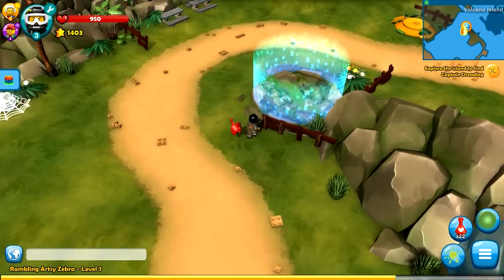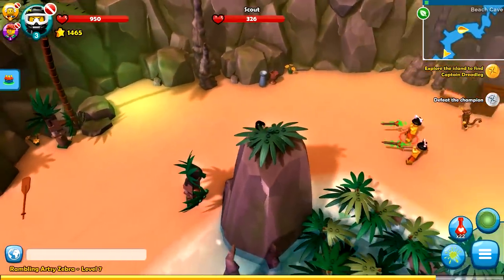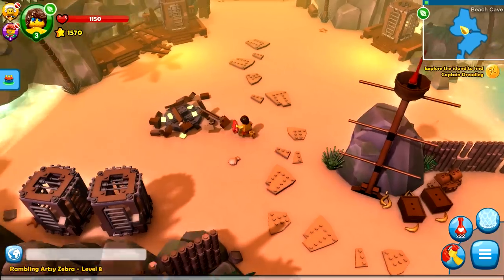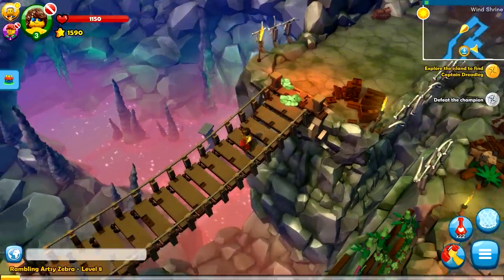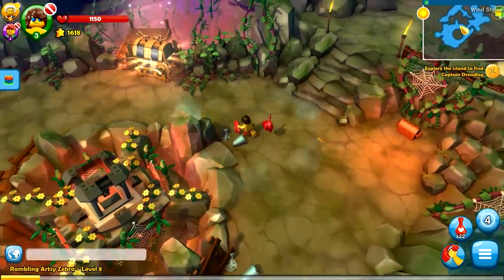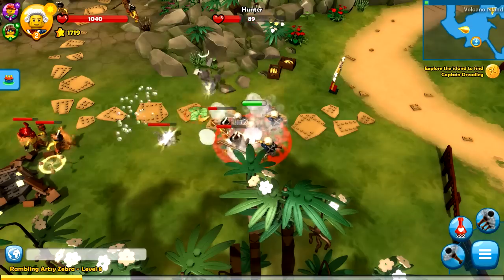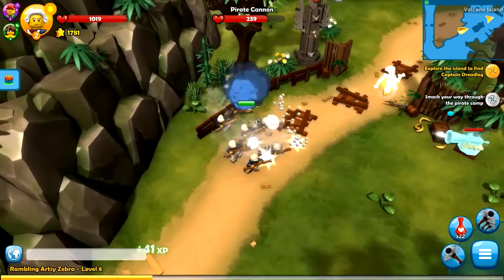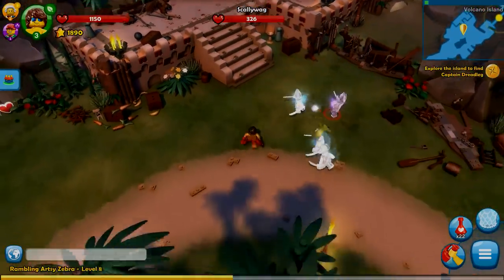Lifeguard Guy! - LEGO Minifigures Online - Episode 11 (Gameplay Playthrough)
Welcome to the world of LEGO Minifigures Online! Join me as we play through this awesome multiplayer world!

Welcome to the LEGO Minifgures Online Beta! We hope you have a great time in this final phase of the game before launches later this fall.
We would like to share some tips and tricks with you, on how to play and have fun in LEGO Minifigures Online!
Smash the Monsters!
You start the game with a team of three minifigures which you unlock during the tutorial. Each minifigure has its own unique left-click and right-click attack. Learn to use these attacks as you smash your way through tricksy opponents. Remember that some right-click attacks can be made stronger if you hold down the right mouse button.
Use your three Minifigures
You can swap between each of your equipped minifigures by pressing 1, 2 or 3 at any time. A good tactic can be to start a fight with a ranged minifigure and when the monsters close in you can swap to a melee minifigure to finish the job!
Build away!
One of your three starting minifigures will be a Builder. You should swap to this minifigure whenever you can build together a pile of bricks, as your Builder is very creative and does this really quickly.
Heal up
If the monsters have been whacking away at you and you are low on health, use a healing potion by pressing Q before you get smashed!
Upgrade your Minifigures
You will be collecting stars all over the place while you play. Click on your favorite minifigures, choose upgrade and use your stars to make them better. As you level up you can spend more stars on your minifigures and make them tougher than ever before!
Gather Bricks
When you defeat tough enemies or complete quests you can loot red, blue or yellow bricks. Click on the brick symbol in your menu to use these bricks to fill out your plate. Red bricks make you do more damage, blue bricks make you more defensive and yellow bricks help you build faster. Try using as many big bricks as possible and fill out your entire plate for great bonuses!
Collect Minfigures!
Try out many different minifigures to see all their unique abilities and to find your favorites. There are many ways to get more minfigures. You can earn them as loot from monsters, get them through being a Member or buying them directly in the in-game shop. The more minfigures you have the more cool teams you can put together!
Team up with others
Teaming up with other players is a good idea. Work together to smash strong monsters or take on dangerous dungeons as a group! Click the Team icon on the left side of your screen to see the players around you. Click invite to ask them to join your team. If you wish to leave a team you can also do it in this menu.
Go on an Adventure!
You start the game in a LEGO store and go on to the exciting Pirate World! Run on the beautiful beach and fend off cheeky banana throwing monkeys as you smash, build and explore. But be careful, the strict Jackets will put you in prison! Fear not, your friend Captain Pete will show you how to escape. Follow his lead and go to the Pirate Town to become a real pirate yourself! When you have explored the huge Pirate World your adventure will continue into the Medieval World and then to Space World. More game worlds will be added during the Beta, so there is much to look forward to!